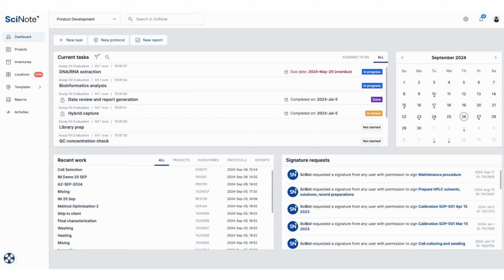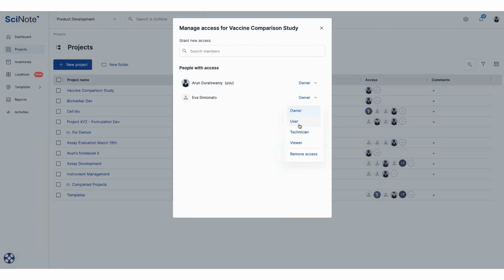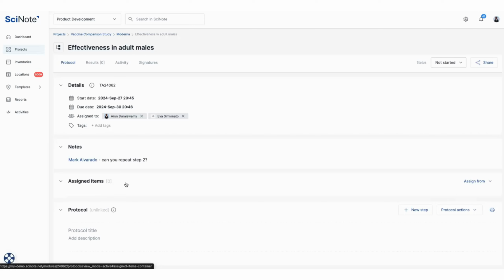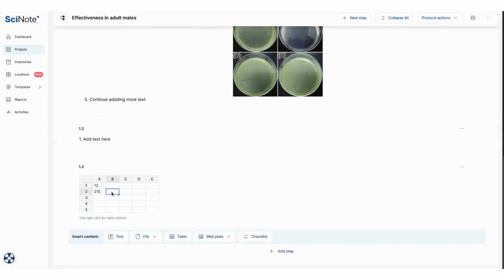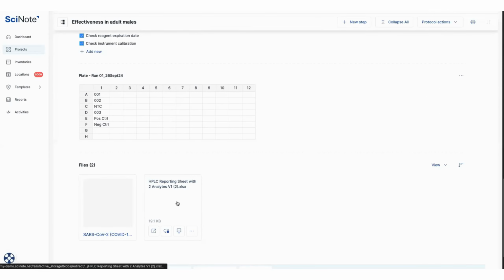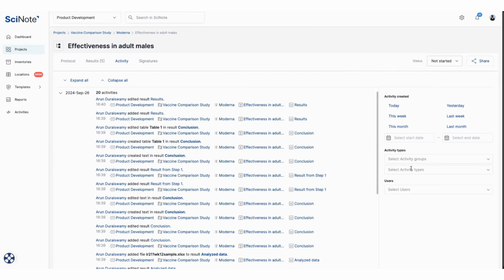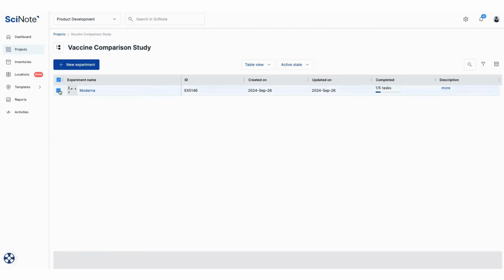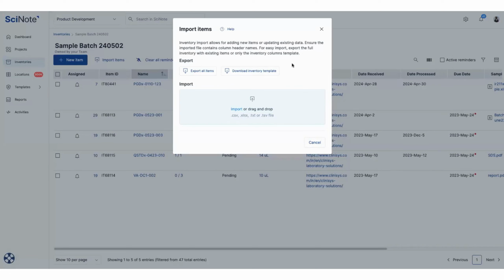SciNote Workshop with Q&A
During this webinar, organized specifically to help our new users, we demonstrate how you can leverage various functionalities to optimize your work and help you achieve your goals with SciNote.